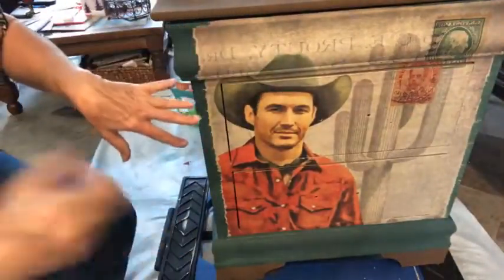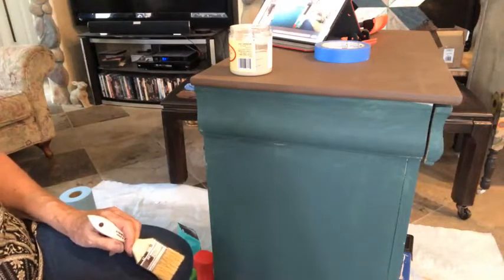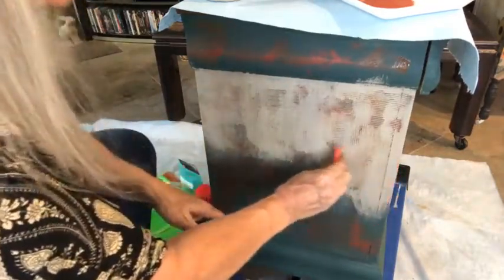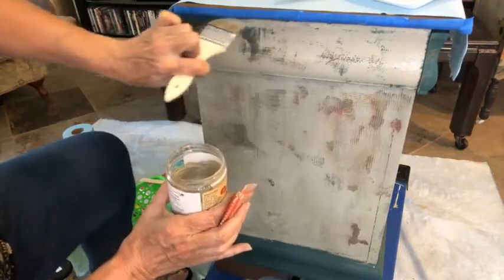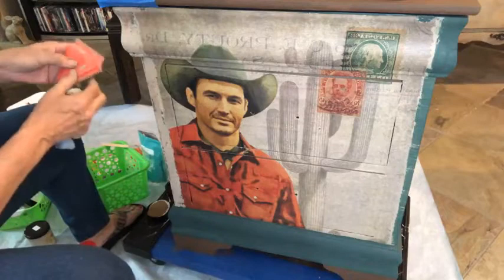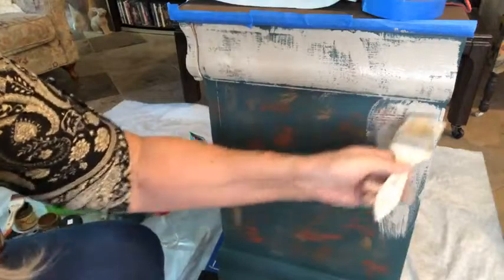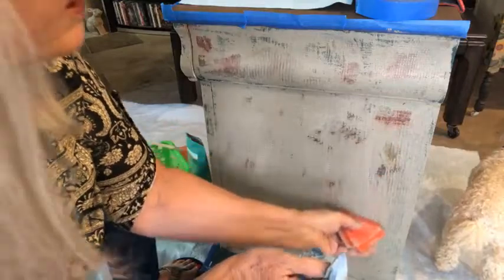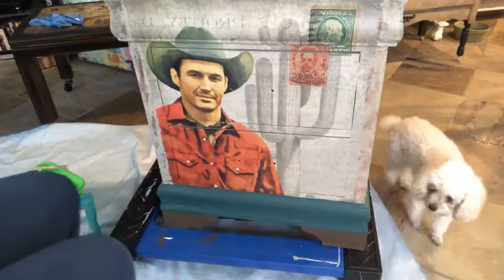How To Create Texture For A Burlap Finish Using Sea Spray or Saltwash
Let's learn how to create texture for our furniture refinishing using the Wood Grain Tool and Dixie Belle Sea Spray texture additive or Wise Owl's Saltwash.